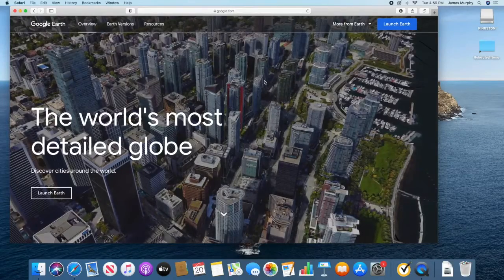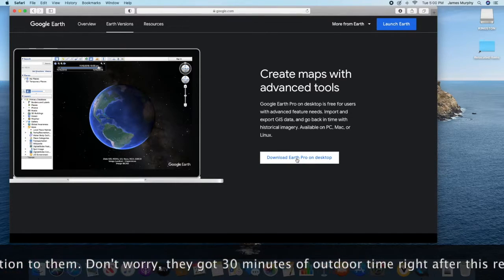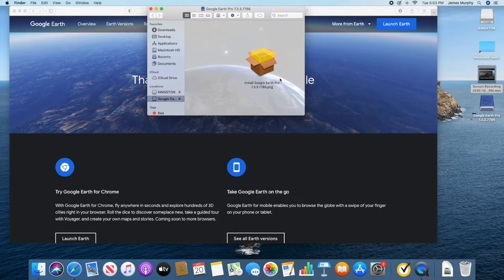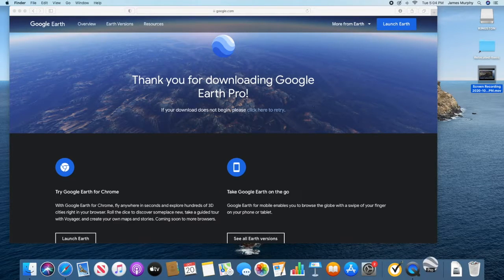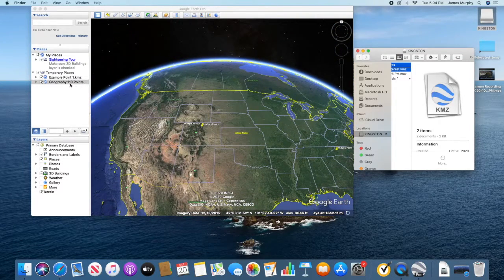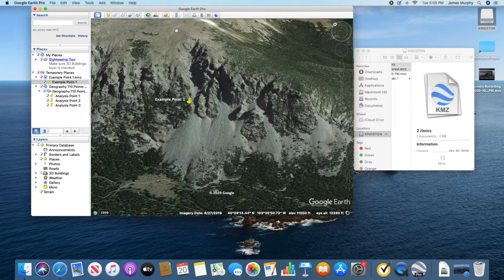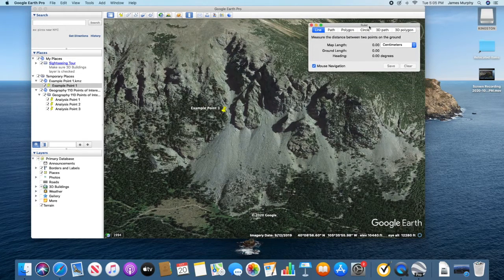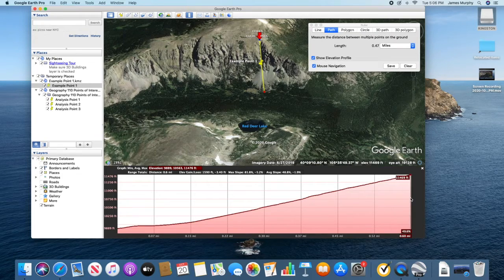Assignment 3 Tutorial Video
This is the video that I used to help get the students acquainted to GoogleEarth and the mass movements that they would be exploring in the class assignment.